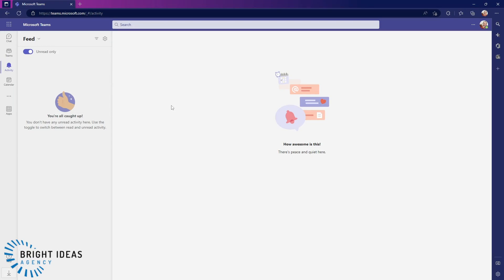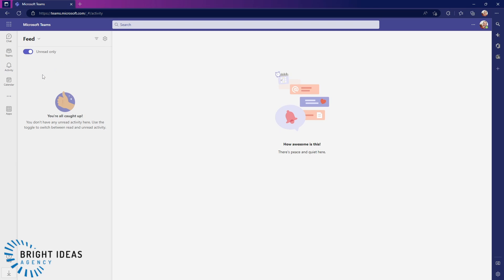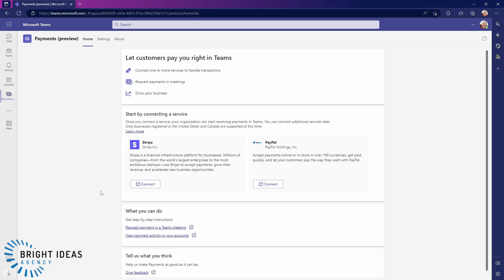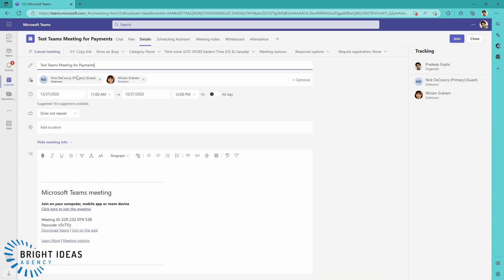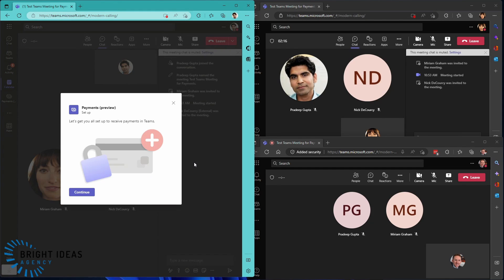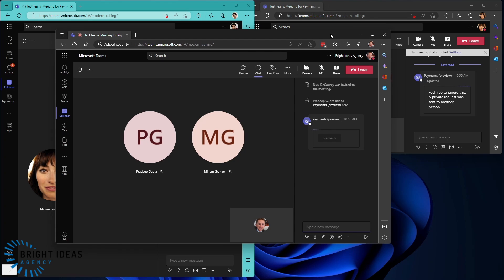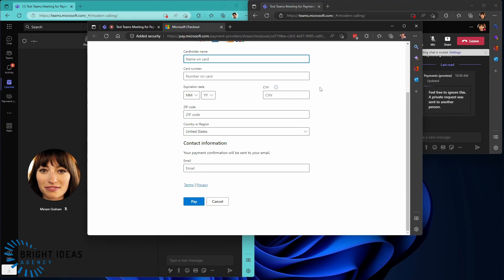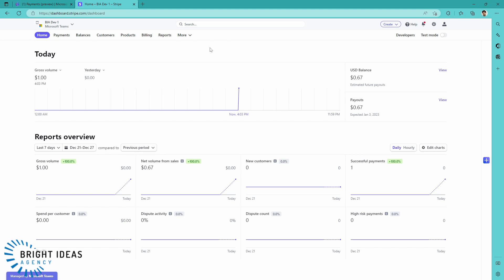Take payments directly in Microsoft Teams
Using the new public preview app from Microsoft, Payments, you can add payments from customers directly into Microsoft Teams. Learn how to get this set-up and use it.

Chapters:
0:00 Introduction
0:56 How to find and set up Payments
3:05 Demonstration of requesting payment
6:47 Conclusion